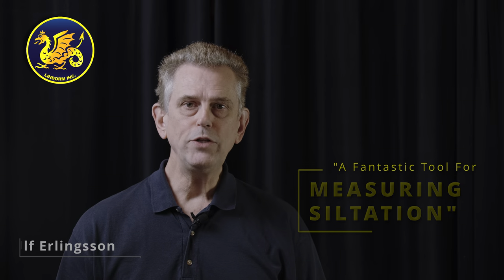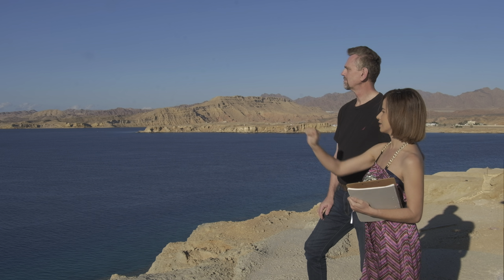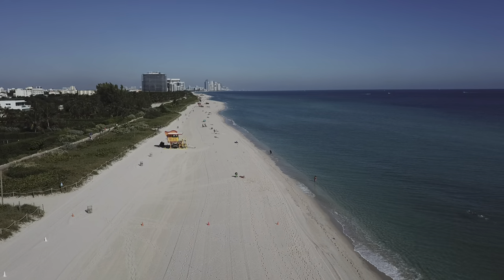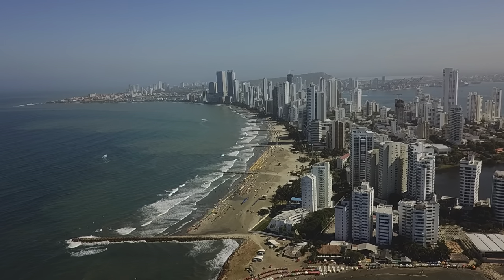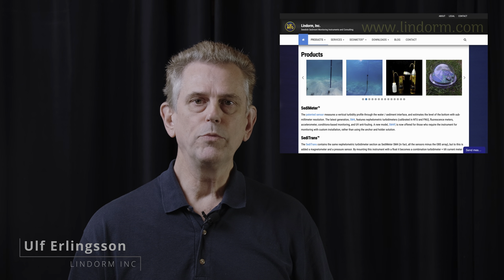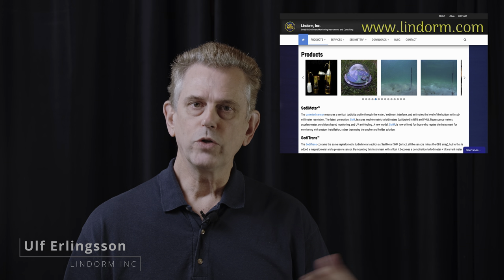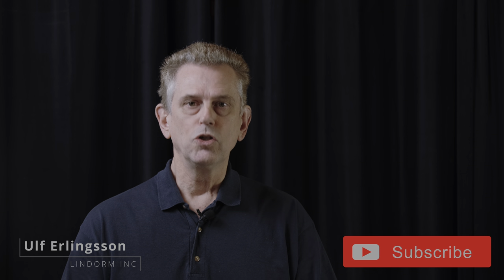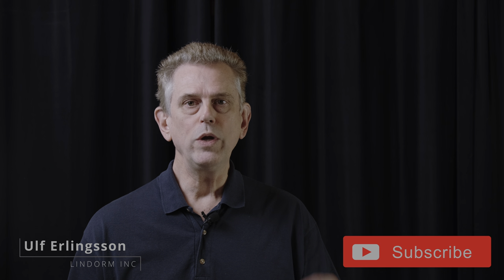A Fantastic Tool for Measuring Water Column Turbidity and Siltation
A long term customer said that the SediMeter is "A Fantastic Tool for Measuring Water Column Turbidity and Siltation", and we cannot disagree. For more information look at our videos